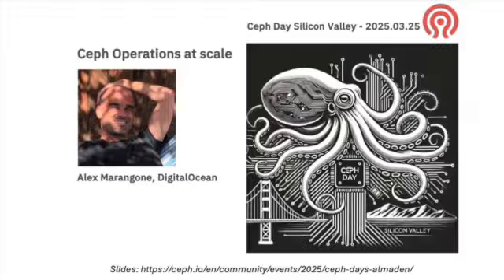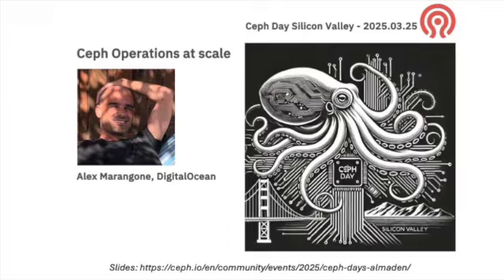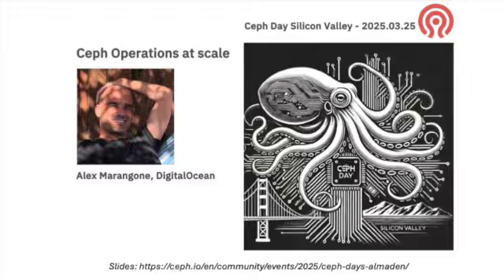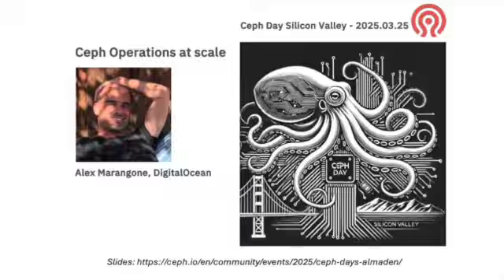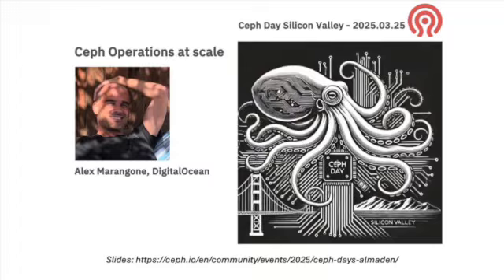Ceph Operations at Scale. Alex Marangone from DigitalOcean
In this presentation, we will go over DigitalOcean's journey with Ceph as the primary storage backend for Block and Object workloads and how we automate, monitor, alert, and operate Ceph day-to-day. Slides